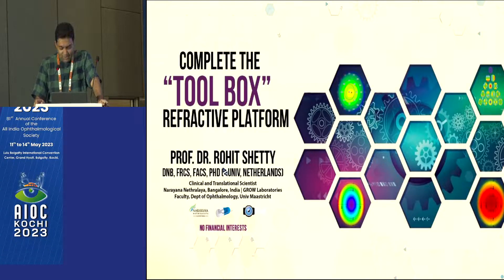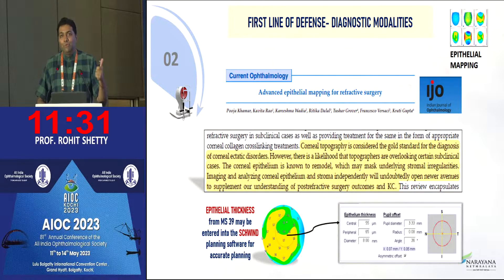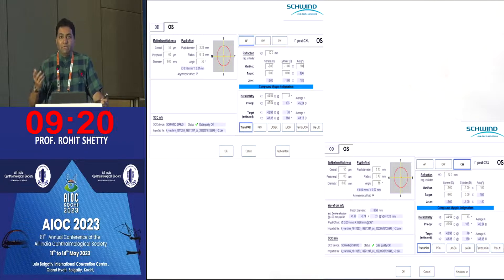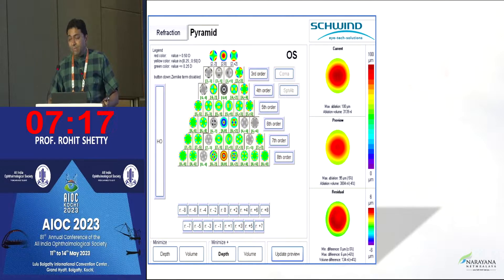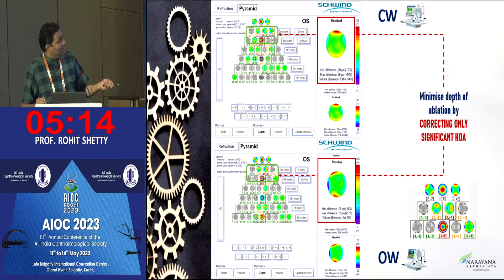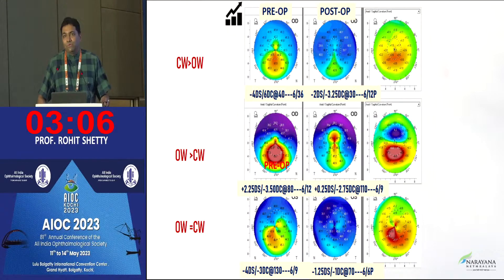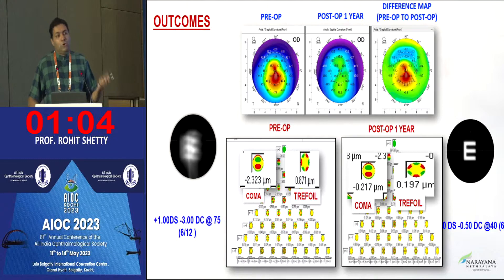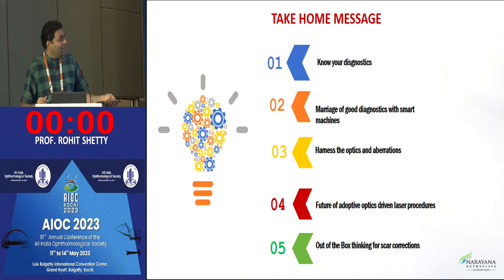AIOC 2023 GP173 topic Dr Rohit Shetty Complete the “ Toolbox” refractive platform